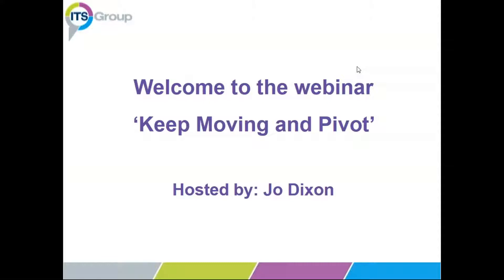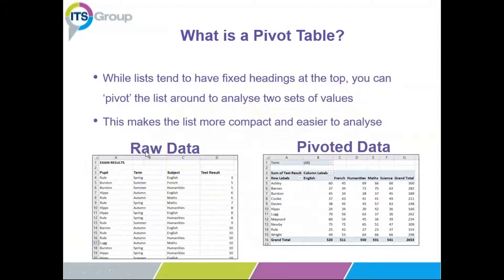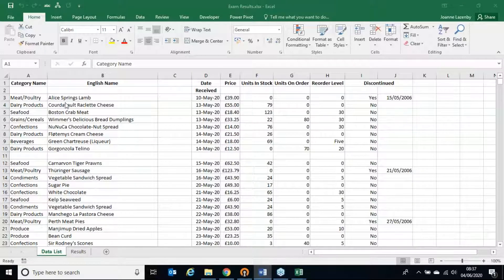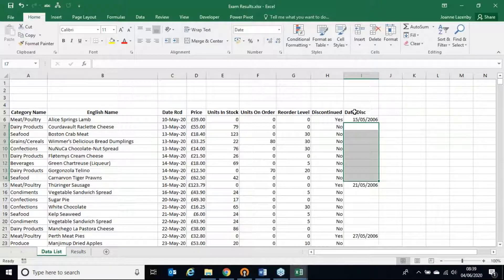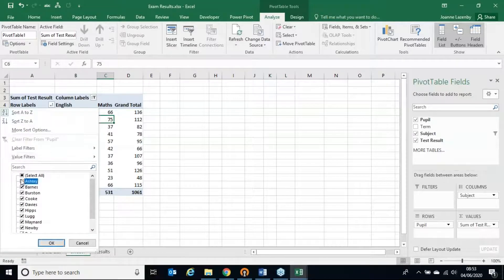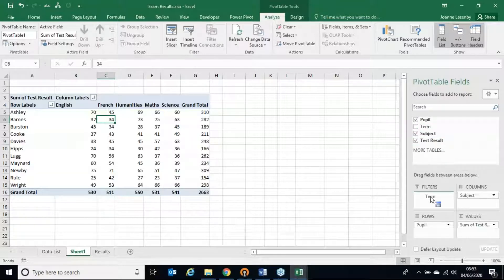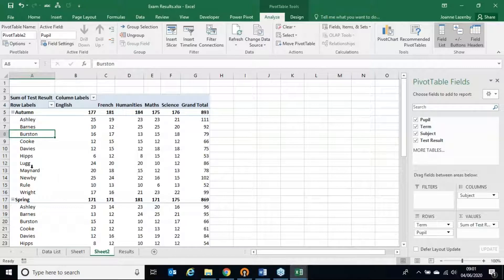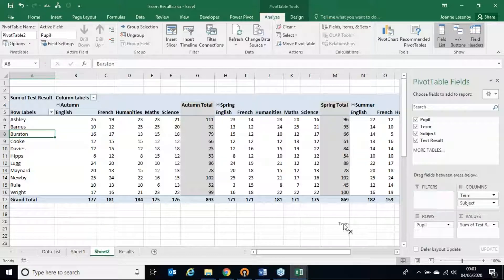Keep Moving and Pivot 04/06/2020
Watch our webinar recordings to get an idea of how we can help you to maximise productivity while remote working:

Keep Moving and Pivot - Remove the myth that Excel pivot tables are complicated - create your own pivots to analyse your data with ease.